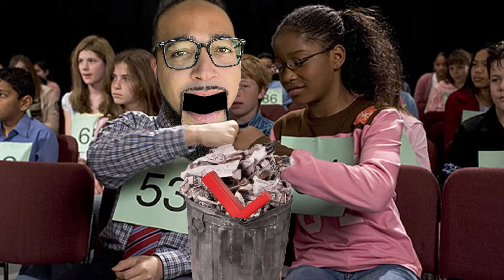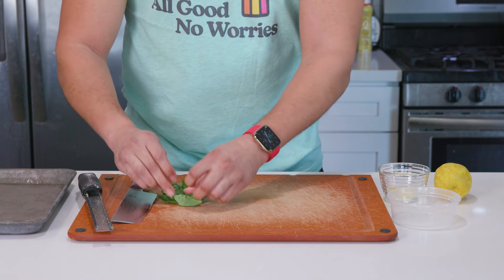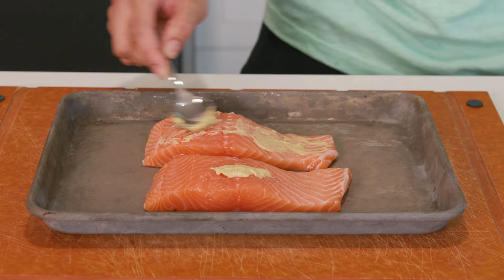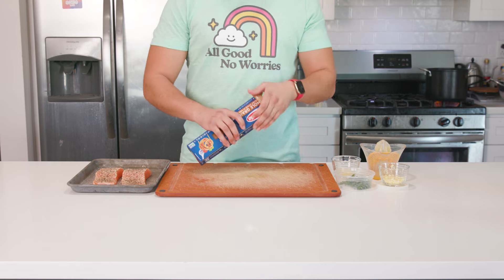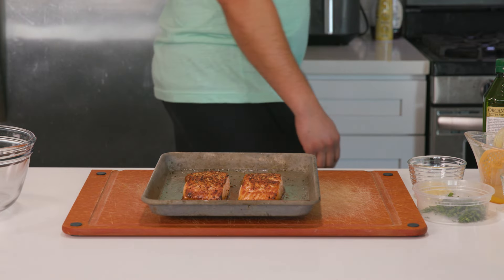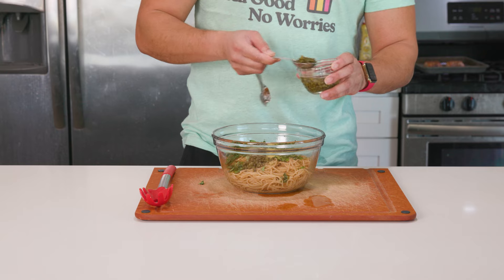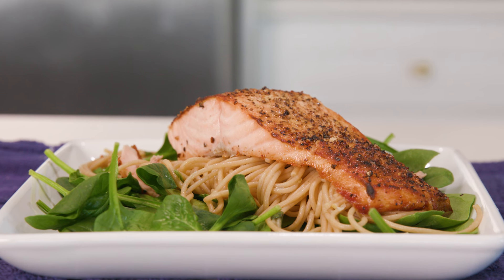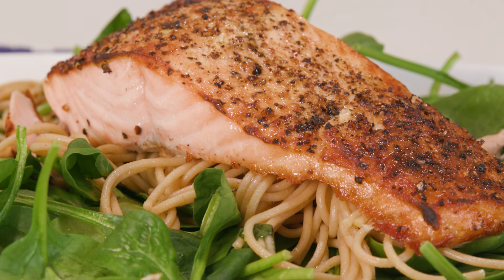Flame Broiled Salmon w/ Lemon Caper Pasta | Pour Choices Kitchen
One of my favorite go-to-meals when I want something fresh and fast. This not only makes a great healthy meal but it's also good enough for an easy date night. Throw a dry white wine in there and you got yourself a full evening of fun off of 20 minutes of work!

Grocery List:

4 6oz salmon portions
1/2 lb whole wheat spaghetti
2 tbsp capers
1 tbsp garlic, minced
1 Lemon, zested
2 tbsp fresh lemon juice (reserve rest for plating)
1/4 cup basil, chopped
2 tsp dijon or honey mustard
1-2 tbsp olive oil
Salt & Pepper